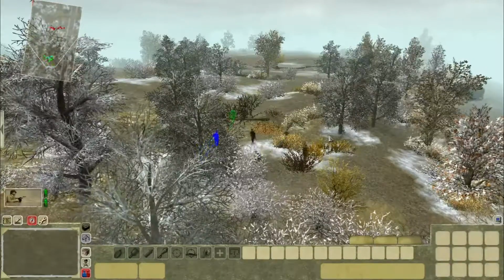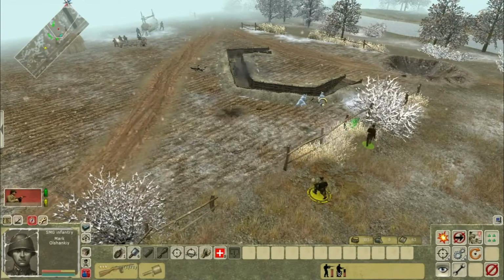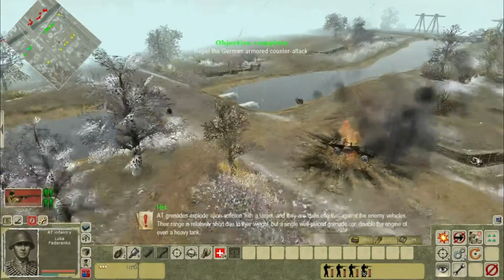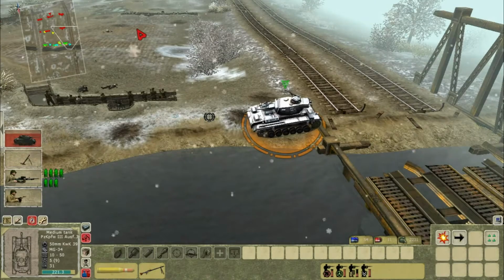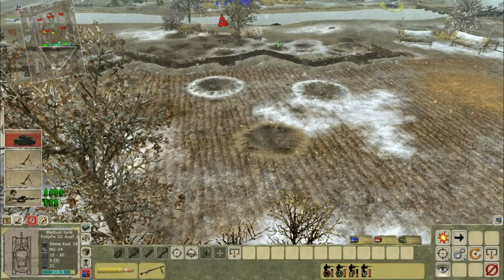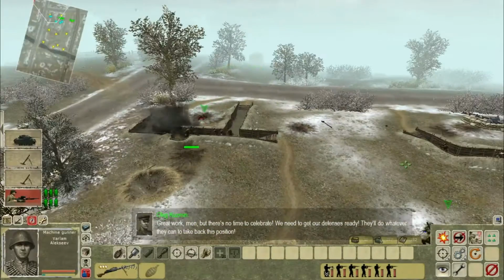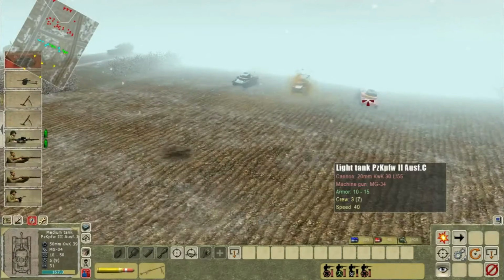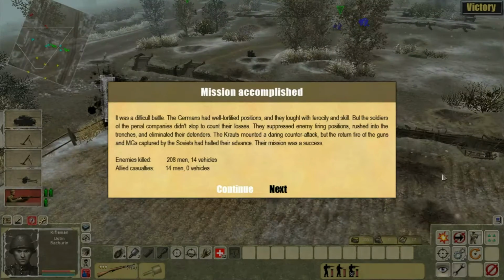Men of War: Condemned Heroes - No Turning Back - Mission 1 "Combat Experience"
Today I look at a game called Men of War: Condemned Heroes. I have been a great fan of the Men of War series for many years just because it refreshes the idea of an RTS strategy game bringing an element of realism to it. The fact that individual parts of vehicles can be damaged is amazing to me and gives me the feeling of fighting a real war.

Today we begin our adventures by learning some of the basics.